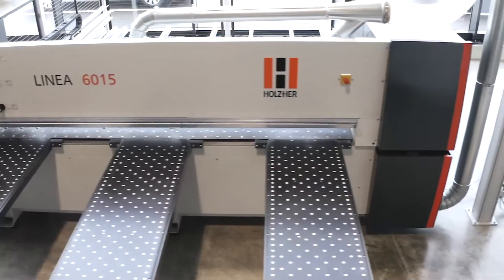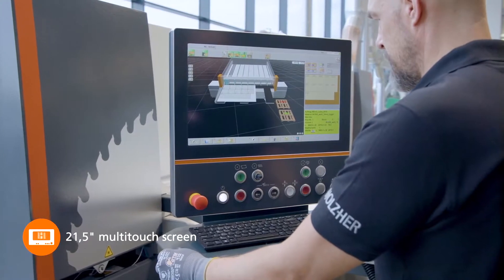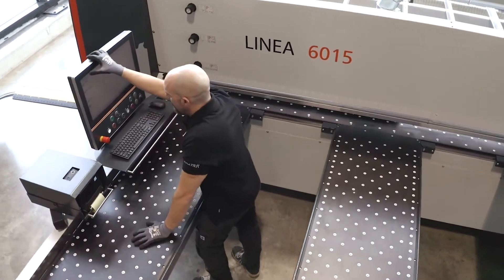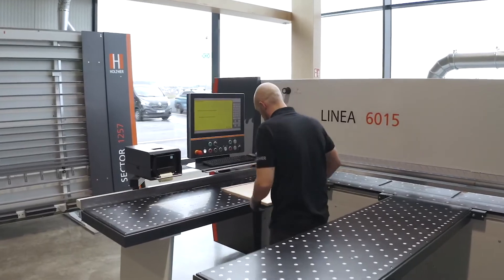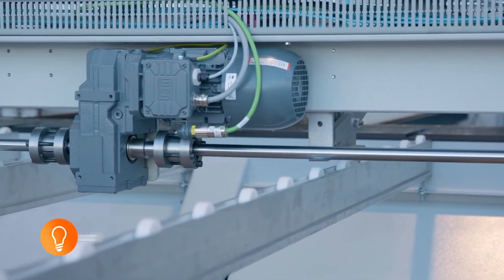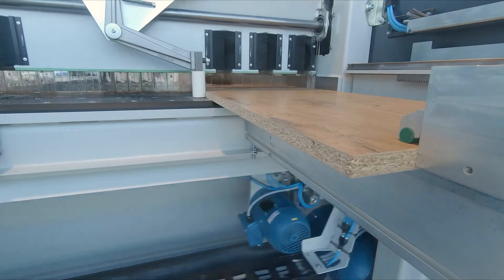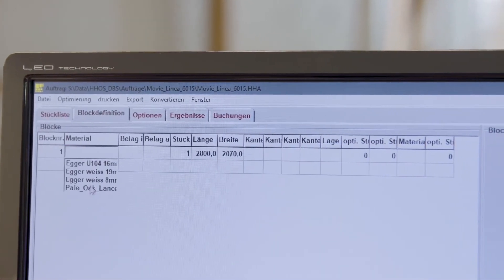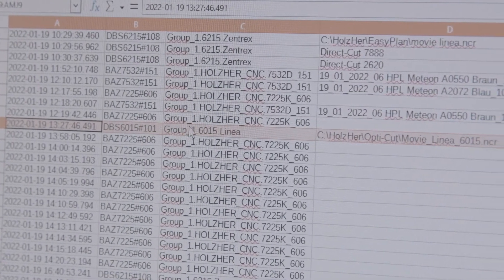HolzHer Linea 6015 Panel Saw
The HOLZ-HER LINEA 6015 pressure beam saw sets new standards in the economy class.

Most powerful saw motors in their class, rapid setup times for prescoring saw and gentle, scratch-free panel handling.

Numerous refinements in software and hardware will also convince you of the advantages of the LINEA 6015. To ensure the perfect quality of your cutting work, the LINEA 6015 provides everything as standard features, such as air cushions on the support and machine table or the prescoring unit with 2.2 kW of power.

The high acceleration values and cutting away from the stop fence are your guarantee for the fastest cycle times and maximum process reliability.